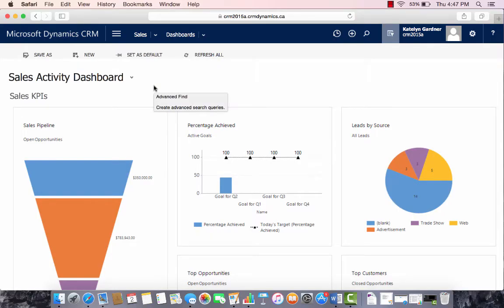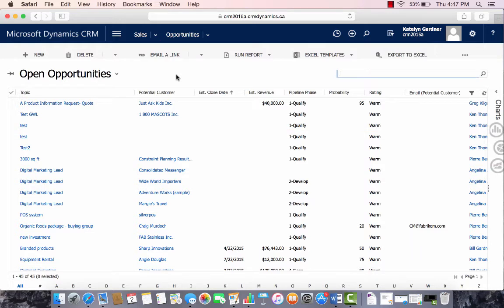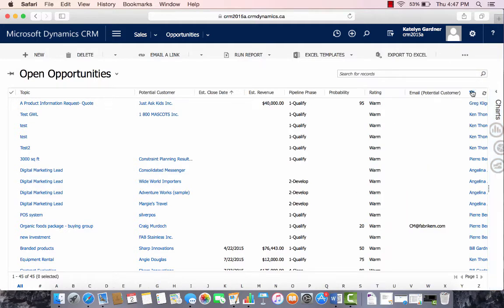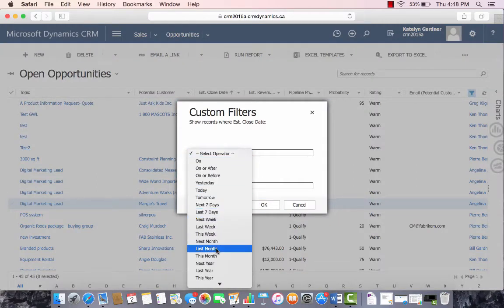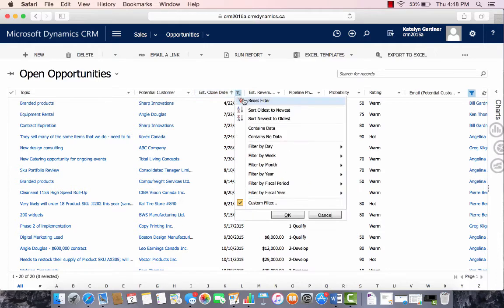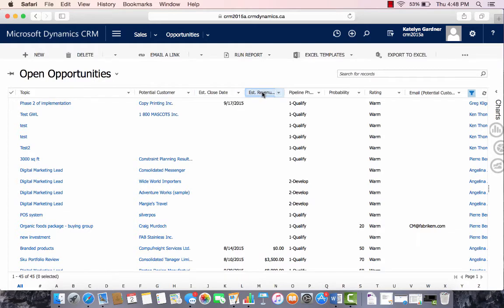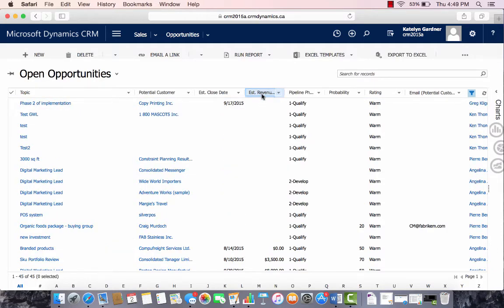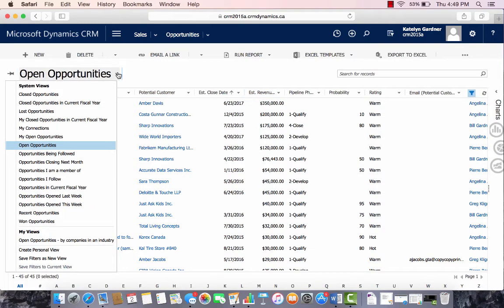Navigation to Entity and Views in Microsoft Dynamics CRM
How to get to an entity, showing where the charts are located, how to filter and sort the data, changing the system view. This video will help you when trying to navigate to a particular entity as well as customizing the entity’s view.